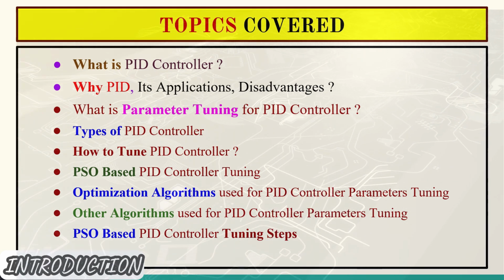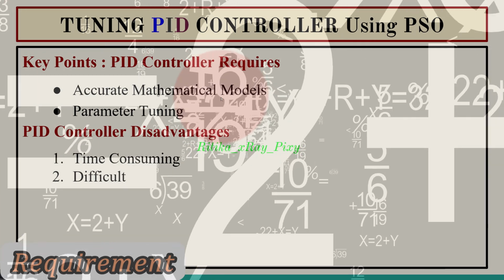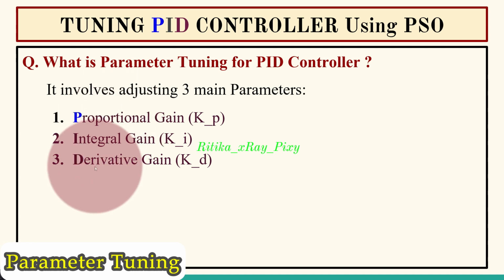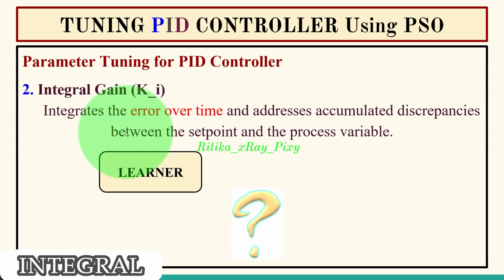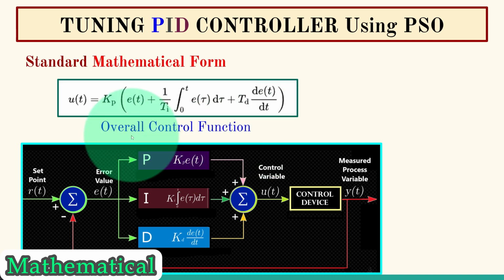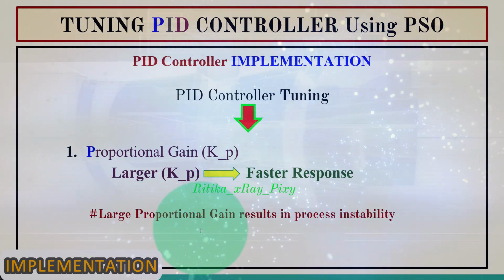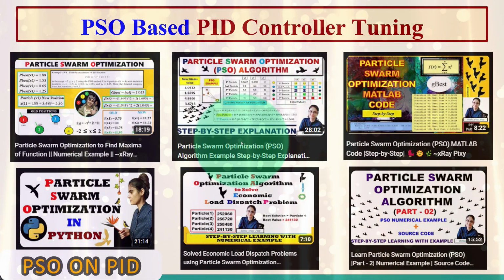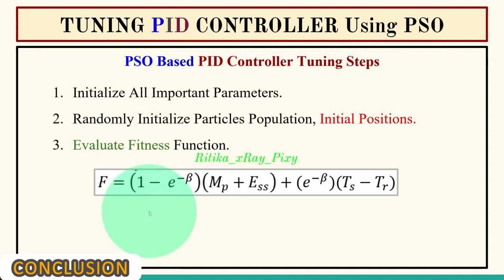PSO Based PID Controller Parameter Tuning || Step-By-Step || ~xRay Pixy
Learn Tuning of (PID) Controller Using Particle Swarm Optimization (PSO) Algorithm.
Video Chapters: PSO - PID
00:00 Introduction
00:26 Topics Covered
01:54 What is PID Controller?
02:48 Why PID Controller?
03:17 PID Controller Requirements
03:45 PID Controller Disadvantages
03:54 Simple Feedback System
05:07 Parameter Tuning
05:50 PID Controller Diagram
08:00 Propagation Term
08:59 Integral Term
09:41 Derivative Term
10:56 PID Controller Mathematical Forms
12:39 PID Controller Types
12:50 How to Tune PID Controller Parameters
13:56 PID Controller Implementation
15:17 Algorithms used for PID Controller Parameters Tuning
11:18 PID Controller Parameter Tuning using PSO
20:30 Conclusion